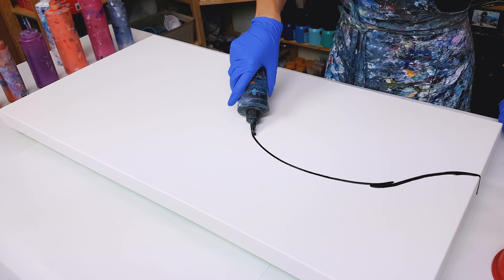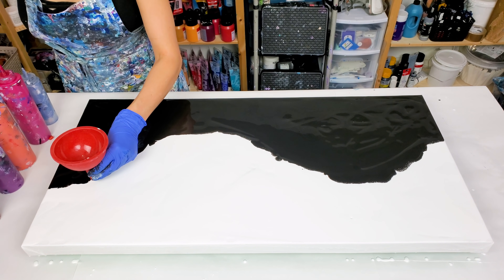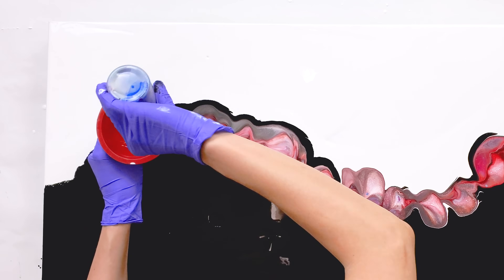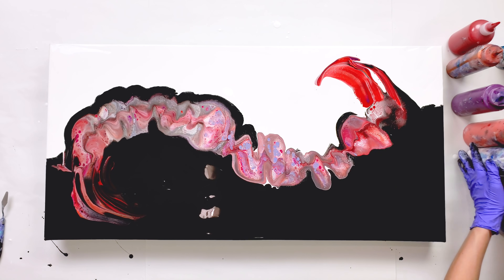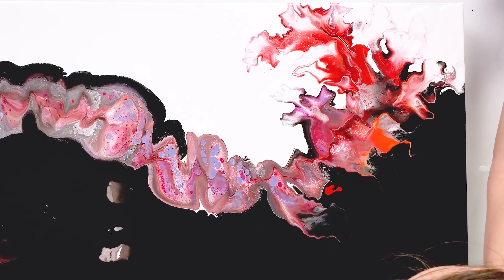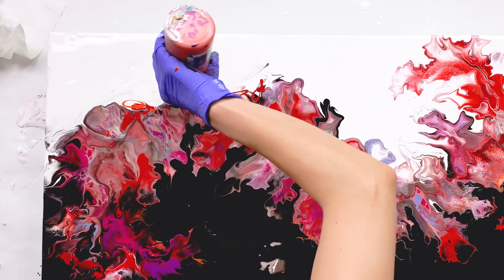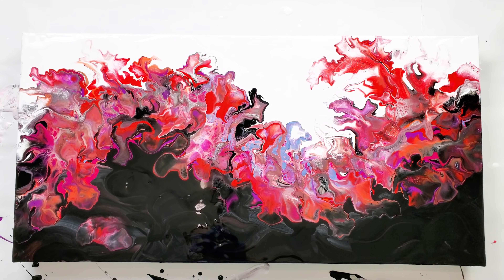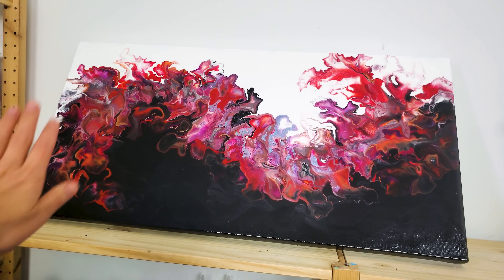LARGE Pour on Black & White COLOR SPLIT Funnel Pour "RED DRAGON" 😍 Acrylic Pouring | Fluid Painting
New Funnel Pour with the Black and White negative space to create oriental style Dancing Dragon - so much fun working on a larger scale! Turned out so dramatic😍 I just love how much expression this acrylic pouring technique has when done on a black and white base. I think the acrylic pour with the funnel is a fun and easy fluid painting technique for beginners.

Crimson Red and Orange
Red Violet
Quinacridone Magenta
Silver + Blue, Copper from this set

Chapters:
0:00 intro
1:32 secret message
1:45 creating a black and white color split base
2:28 layering fluid acrylics in the funnel
3:15 traveling funnel pour
4:19 tilting the canvas
4:30 swipe for S shape
5:18 blowing out - creating design
8:13 fixing the bottom
9:29 dry acrylic pour painting